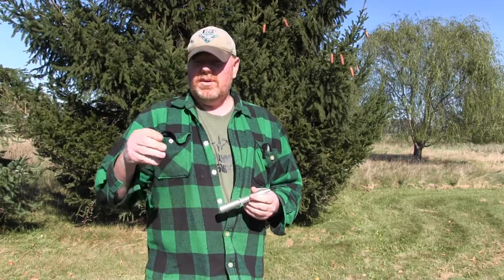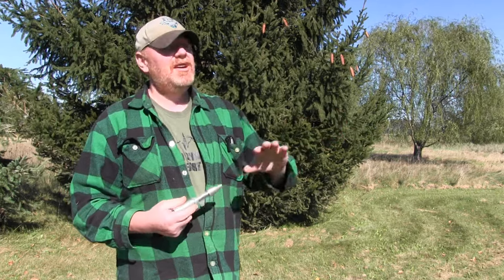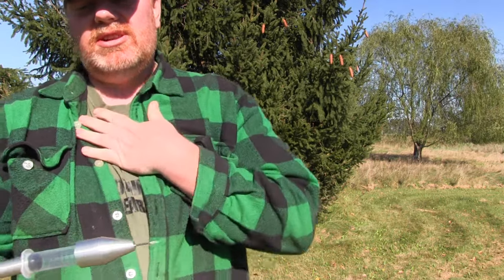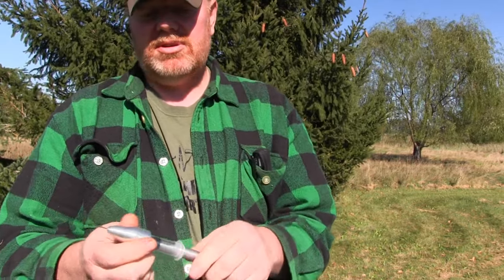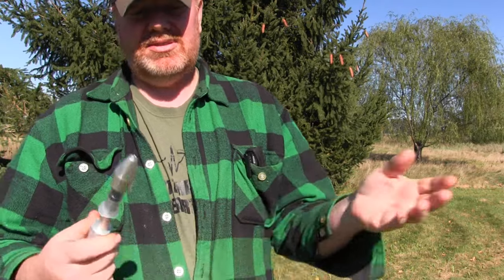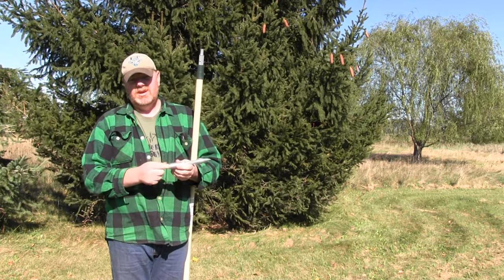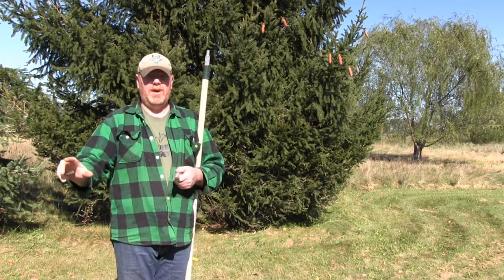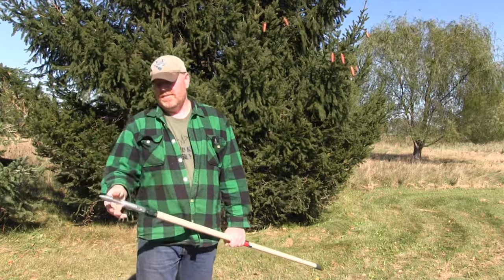how to kill a skunk with no spraying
injector for skunk